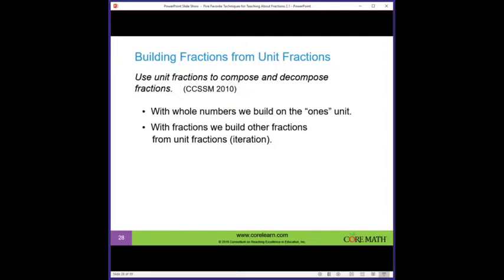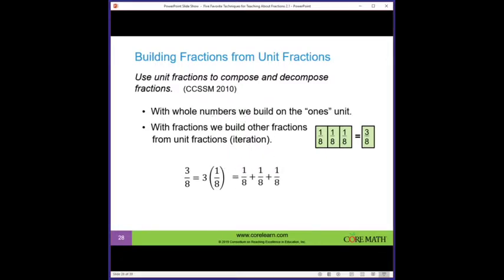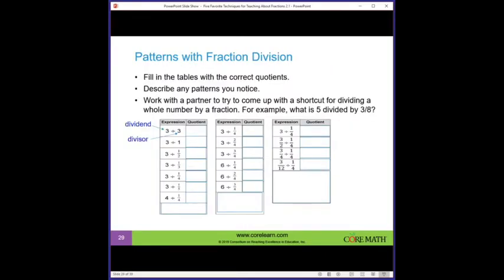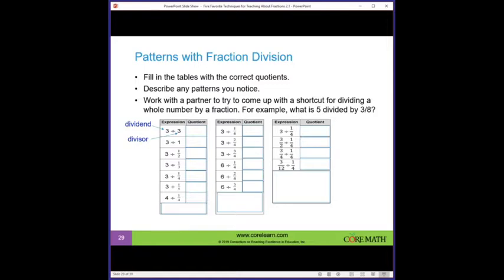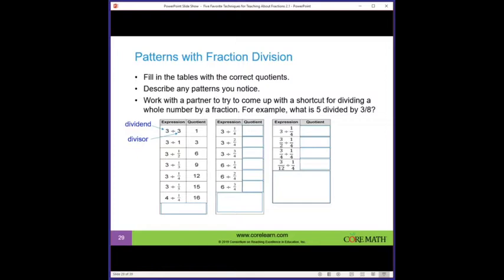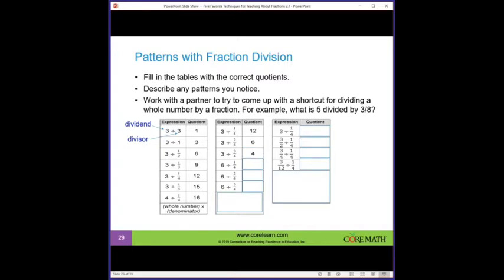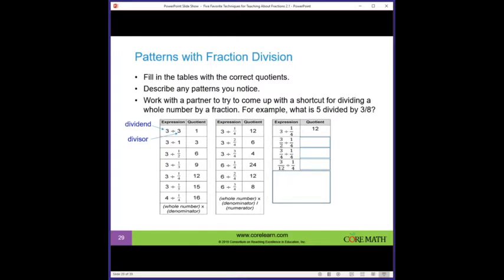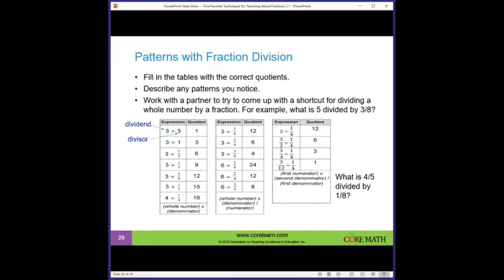Explaining Fractions - Patterns Among Fraction Concepts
Explaining fractions to students can be difficult. There are a number of challenges of teaching fractions.

These concepts are brand new to students - because of this, it's important to ensure that students grasp the fundamentals. And, there are some effective strategies, such as looking for patterns in fractions, that help students learn faster.

▬▬▬▬▬▬▬  CHECK OUT SOME MORE INFO ABOUT US ▬▬▬▬▬▬▬